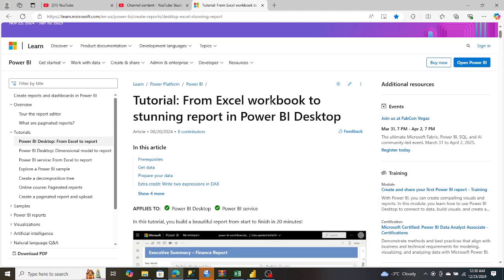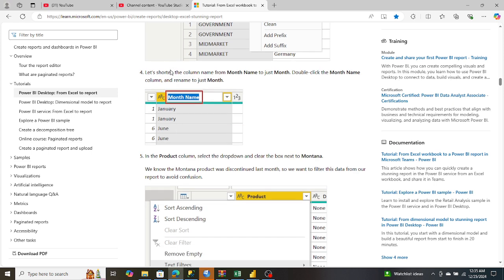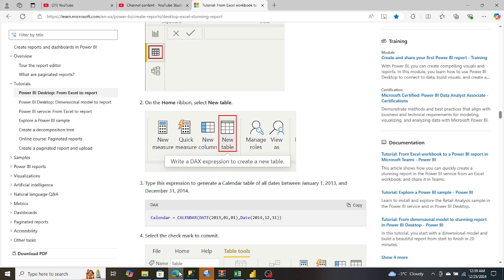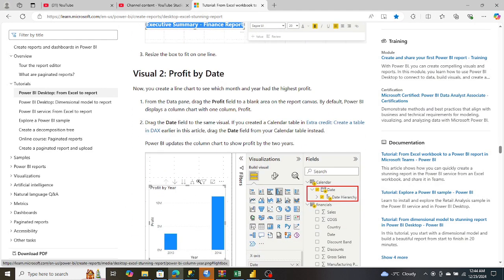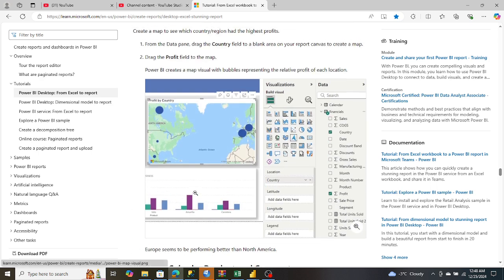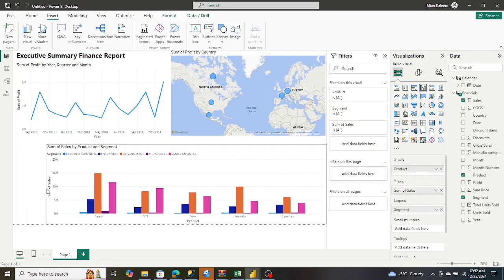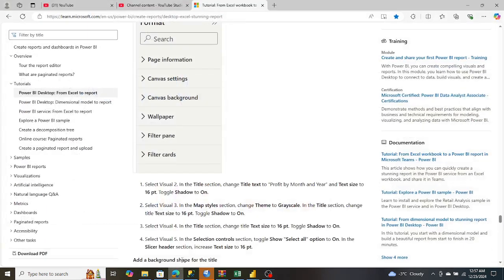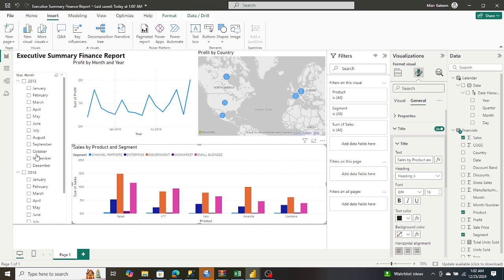Tutorial: From Excel workbook to stunning report in Power BI Desktop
In this tutorial, you build a beautiful Power BI report from start to finish. Your manager wants to see a report on your latest sales figures. They've requested an executive summary of:

Which month and year had the most profit?
Where is the company seeing the most success (by country/region)?
Which product and segment should the company continue to invest in?